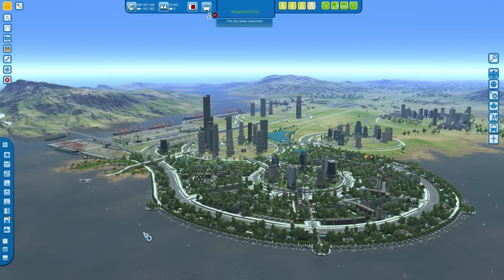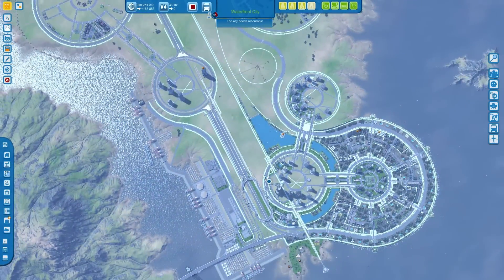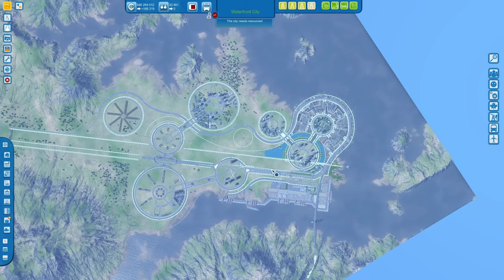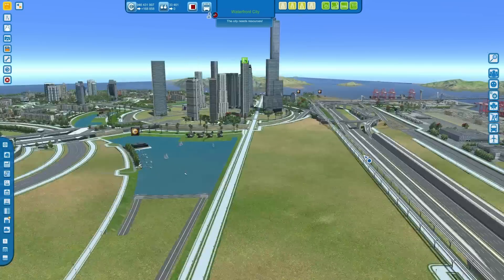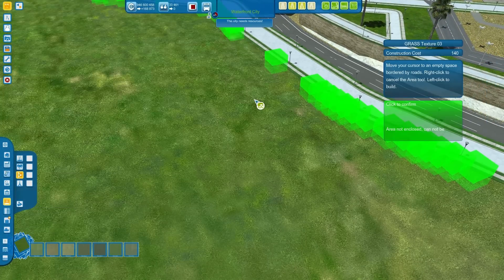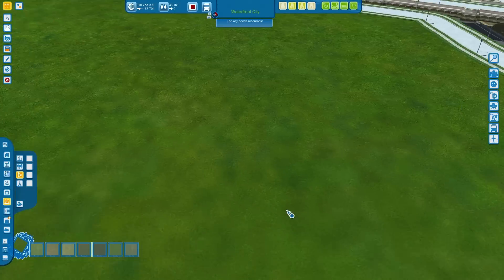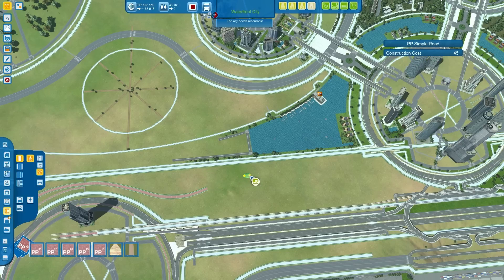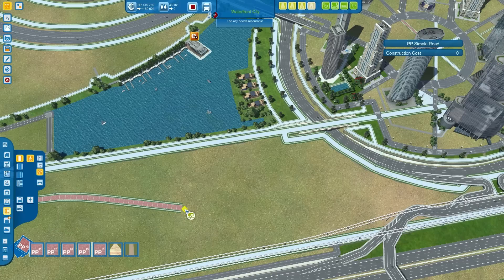let's play Cities XL Platinum - WFC EP 78 - Central Park Design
Welcome to a series about the game Cities XL Platinum and about my new city Waterfront City. The design of this city is very organic with several circular shapes again. A central park axis divides the city in a industrial and residential area. For this project I will use lots of mods ;)

It’s time to start building the central park in Cities XL Waterfront City. This episode I will try a design Idea I had that should hopefully fit to a circular city, let’s see how this will turn out.

btw. this is the interchange I was talking about: Azadi Chowk Interchange (Do a google image search, it’s a pretty cool thing ;)

(btw. install mods only on your own risk, make a backup of yor city save files first!!!)

Finally a biiiiig THX to all the Cities XL modders for your awesome work!